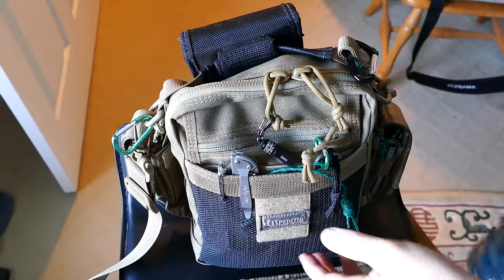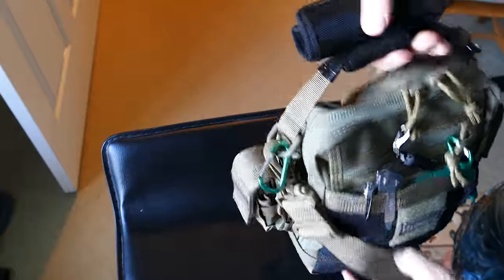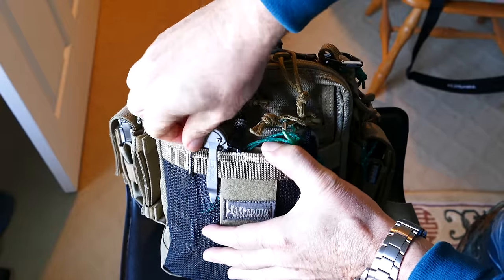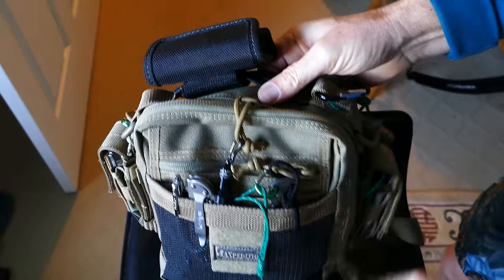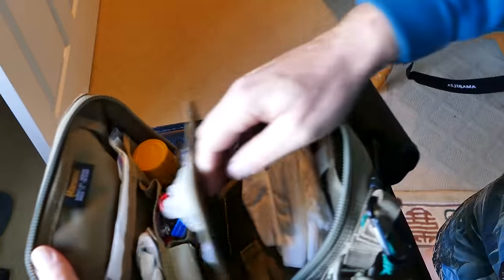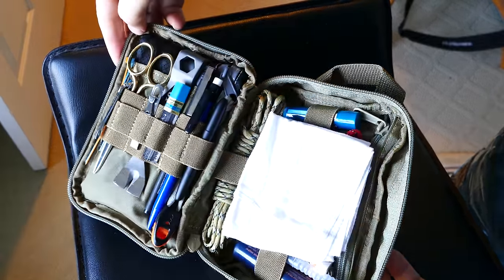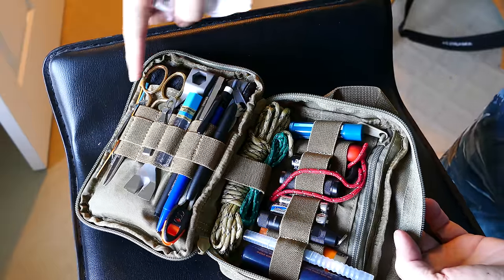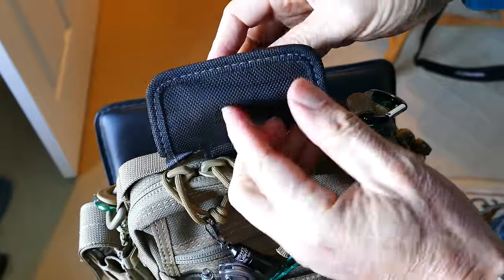Super EDC Travel Kit in 4k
The Ultimate Kick Ass Bag Maxpedition Neatfreak Organizer is a great way to organize your EDC (Everyday Carry) gear. Leatherman 830160 Surge Pocket Multitool with accessories, Kershaw Leek, Fisher Space Pen, titanium pry bar and handy tool, fire starter kit, batteries, rubber gloves, titanium spork, paracord, Gerber Bear Grylls Ultimate Survival Kit and much more all in one compact kit.